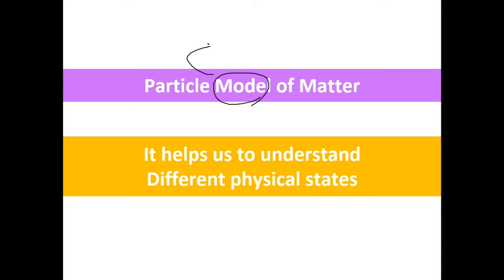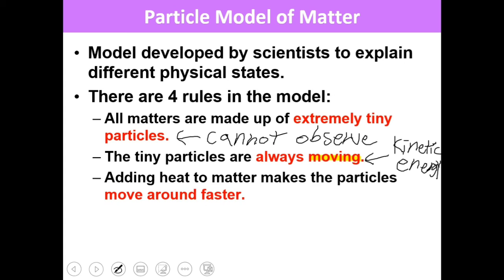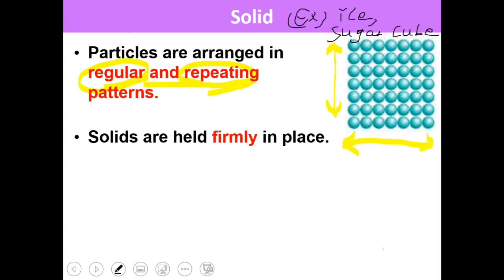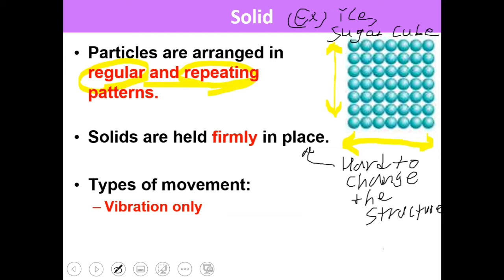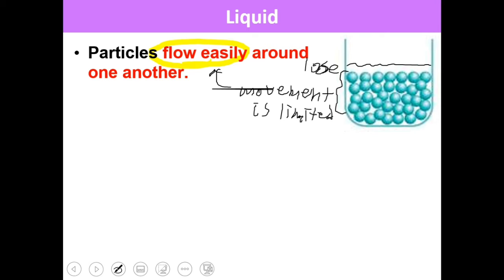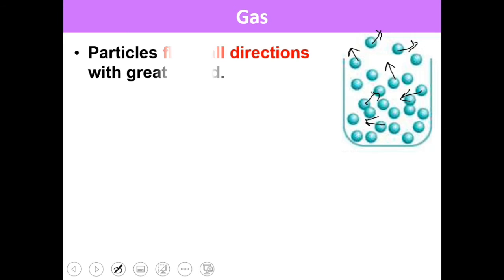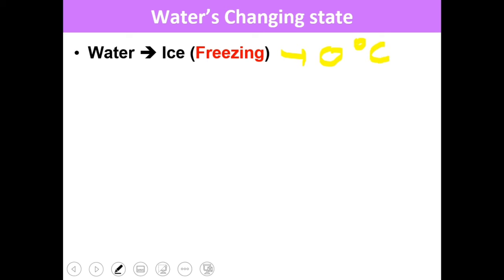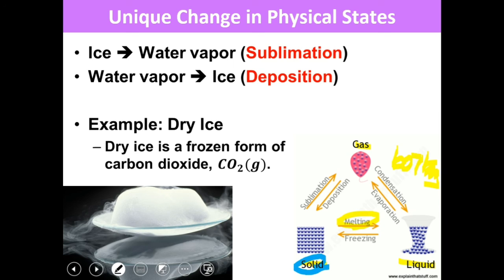Science 7 - Unit C - Particle Models